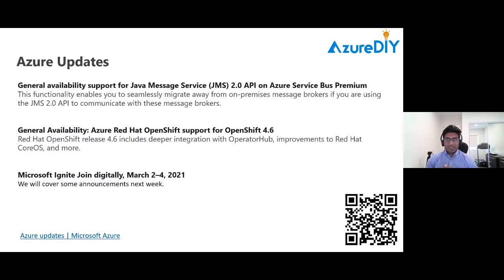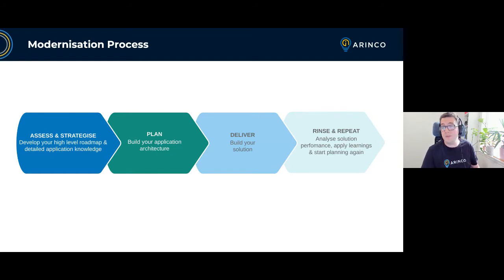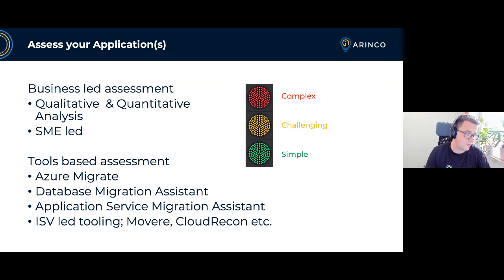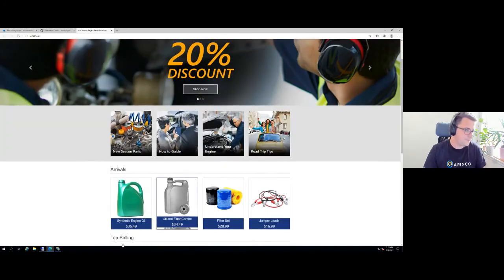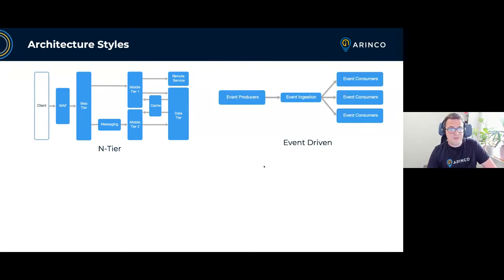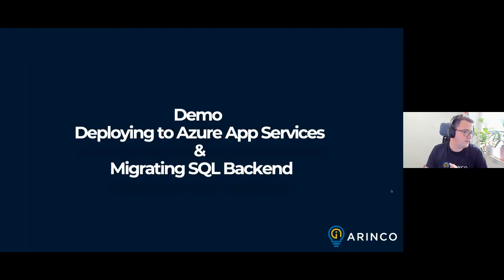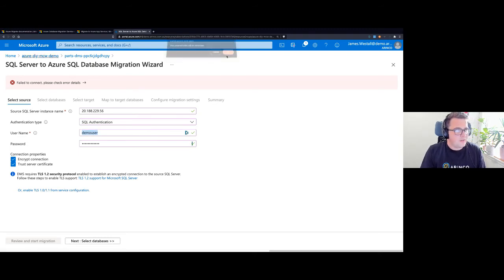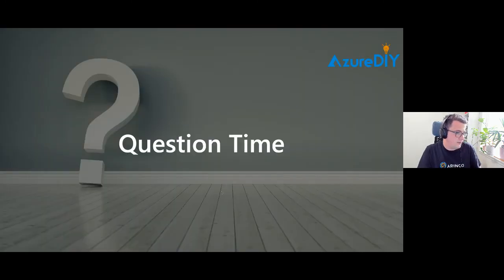AzureDIY S03 E04: Zero to Hero - Apps and Data Migration Pathway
Join us for an AzureDIY Session on Apps and Data Migration Pathway with James Westall from Arinco.

We'll cover:
- Define target state for your org
- Pathway to modernise apps and data
- Demo migrations